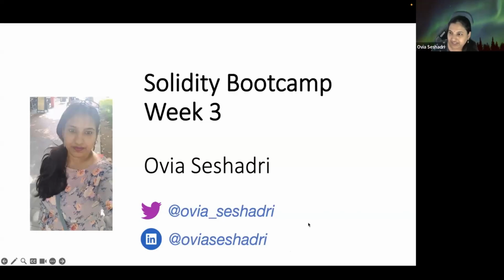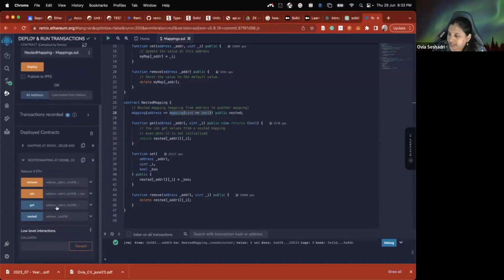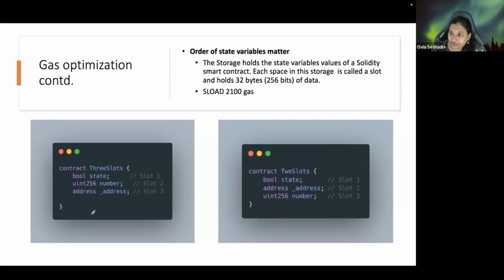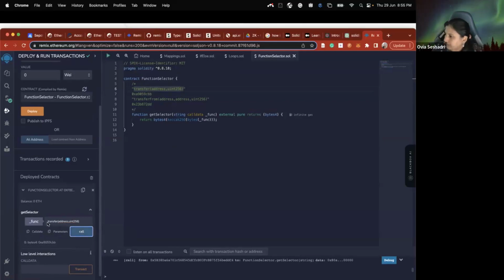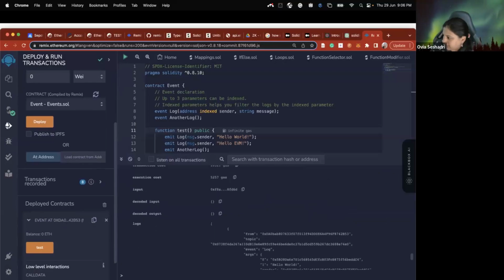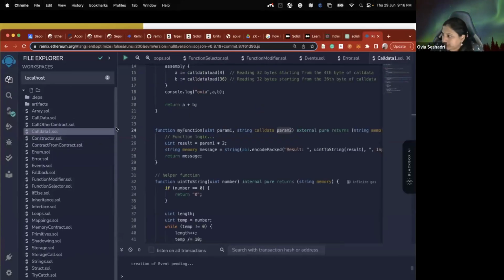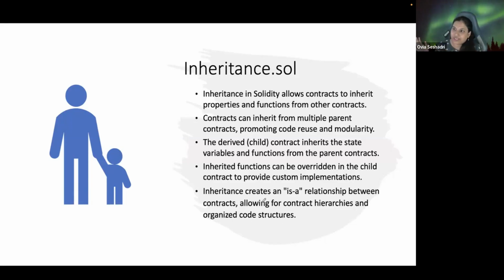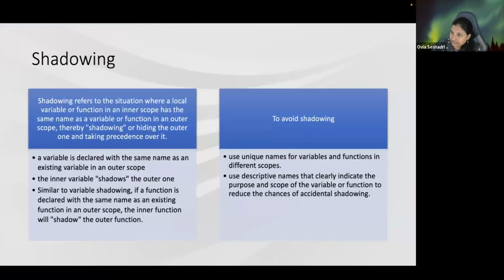Week 3 : Solidity Bootcamp for beginners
🖥 Presented by Women Who Code Blockchain
👩‍💻 Speaker: Ovia Seshadri
Hosted/Moderated by Bhavya Batra
✨ Topic: Solidity Bootcamp : For Beginners

Get ready for an immersive Solidity Bootcamp where you'll unlock the skills needed to build smart contracts and DApps on Ethereum. Embark on a transformative journey to shape the future of finance and technology!

Topics Covered in this session:
Advance your Solidity expertise with topics like storage, events, errors, modifiers, inheritance, and contract-to-contract communication.

About speaker:
Ovia is a respected Research Engineer at Coindcx, specializing in PoW blockchains with a PhD in Computer Science and Engineering from IIT Delhi. Ovia is dedicated to fostering the growth of the blockchain community.

For our 💬 slack channel, 🎥 previous event recordings, 🗓 upcoming events, 💻 GitHub repo and more check us out